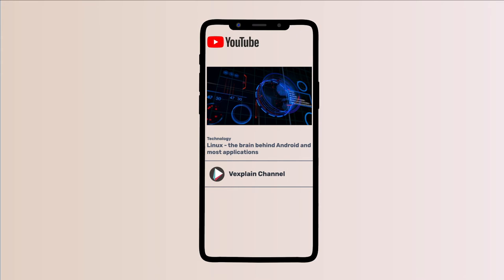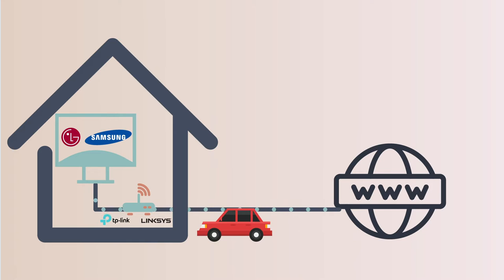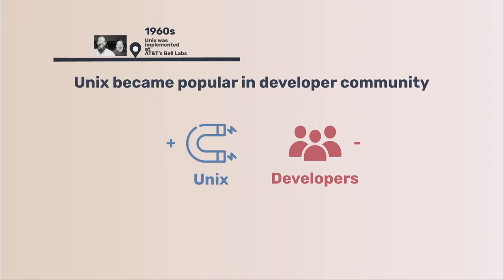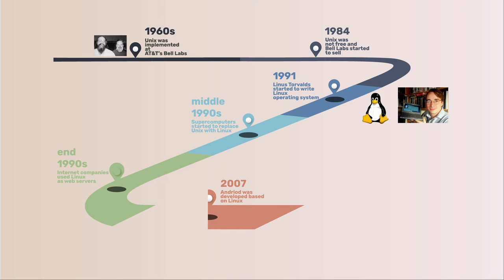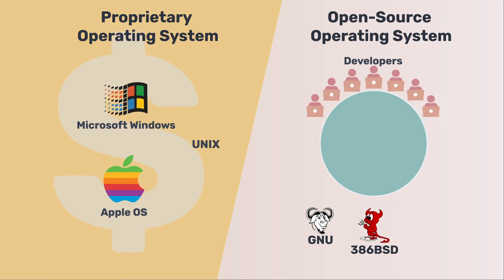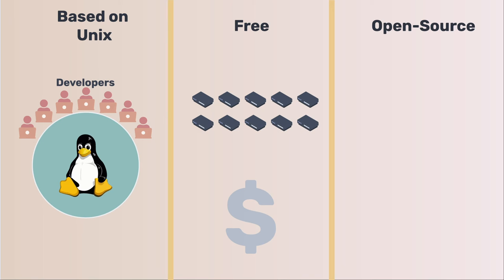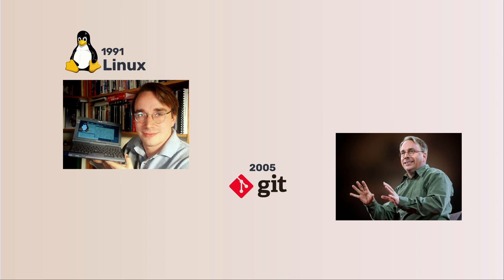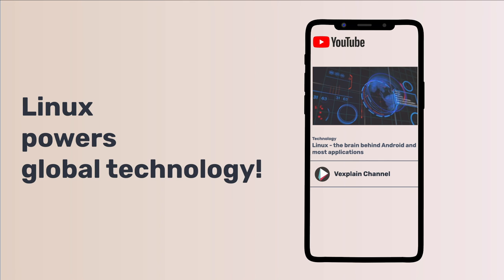Linux - Brain behind Android, Tesla and SpaceX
The video is a short introduction about Linux history, why it is so popular and what is the future